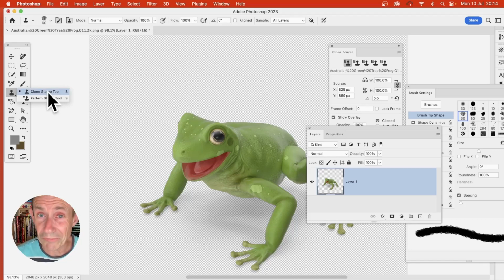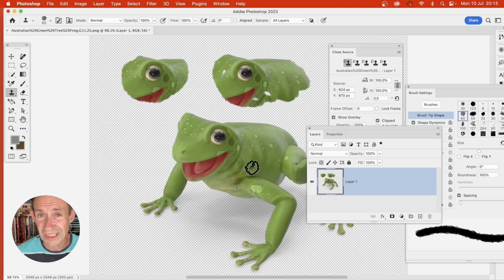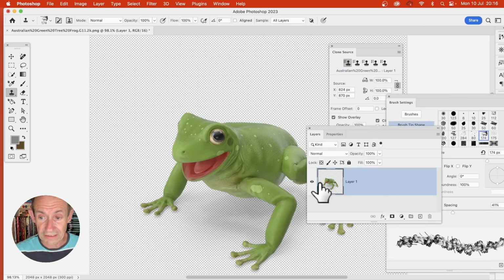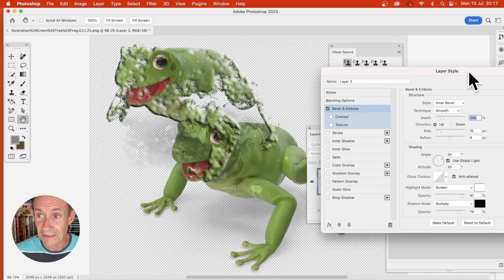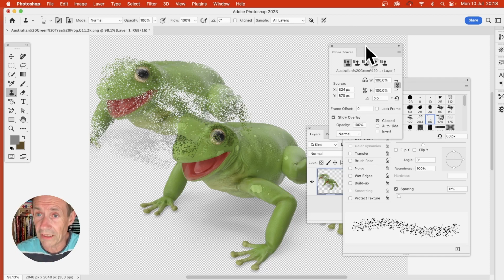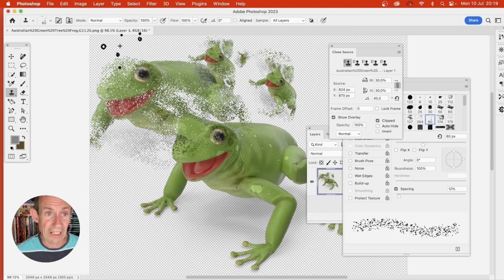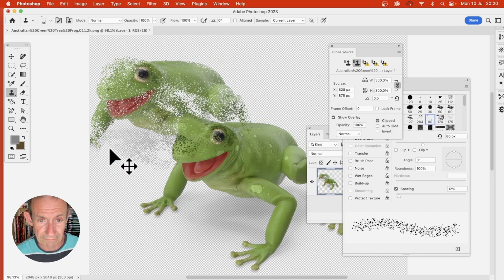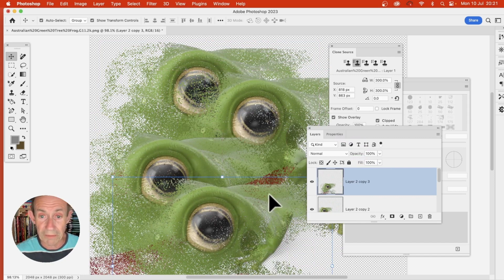Clone Stamp Tool In Photoshop | Clone Images | How To Tutorial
How to use most of the basic features of the clone stamp tool to clone images etc in Photoshop
0:00 - Start
0:15 - Set source for clone
0:39 - Start drawing with clone stamp
1:00 - Change brush
2:09 - Use with layers
3:23 - Spray clone effect
4:00 - Clone source panel
5:56 - Scale clone brush effect